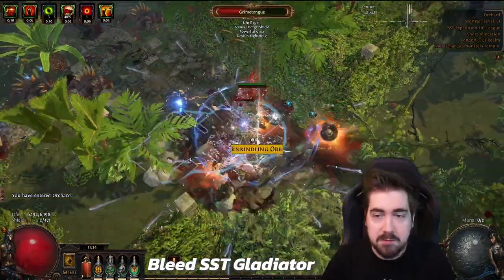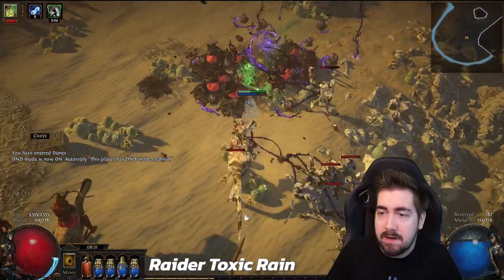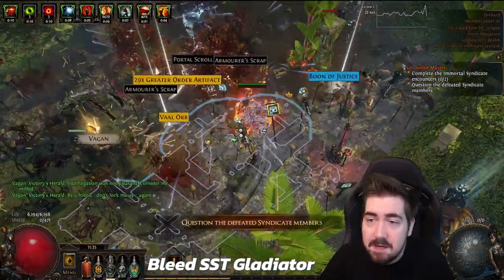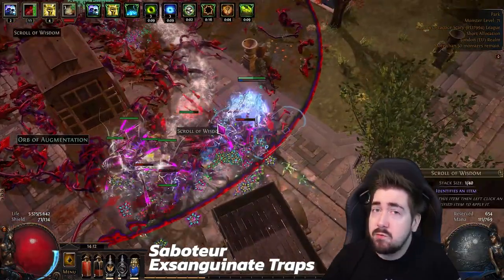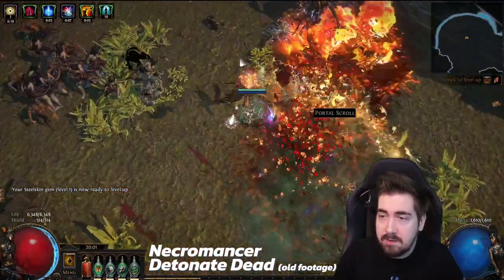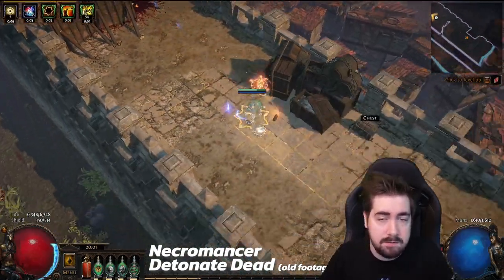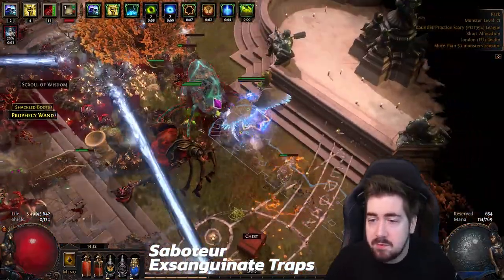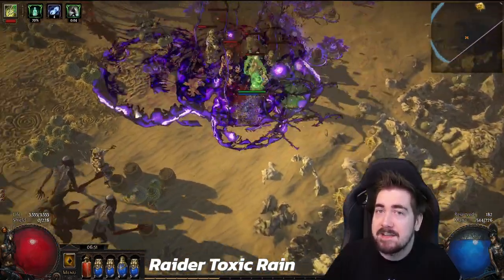The BEST BUILDS to get level 90! - Gauntlet Build Showcase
These are the best builds to qualify for the PC random draw!
Zizaran goes over the strongest and most consistent builds to get to level 90 in the upcoming Path of Exile event: the iolite Class Gauntlet.